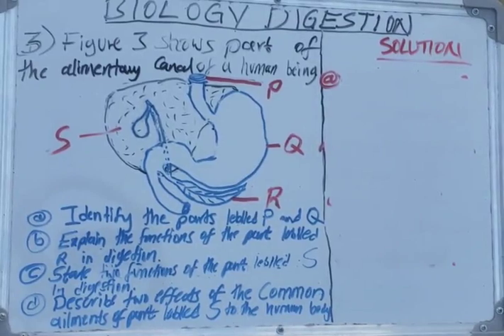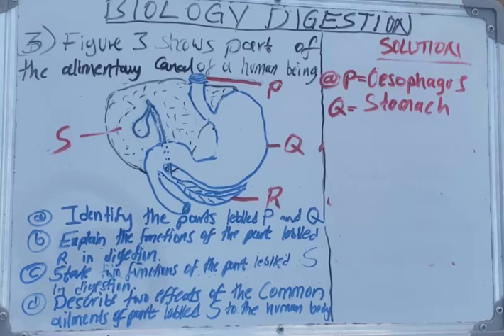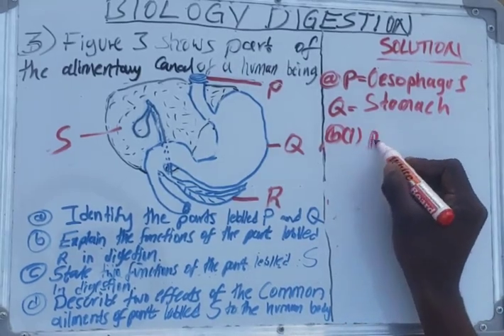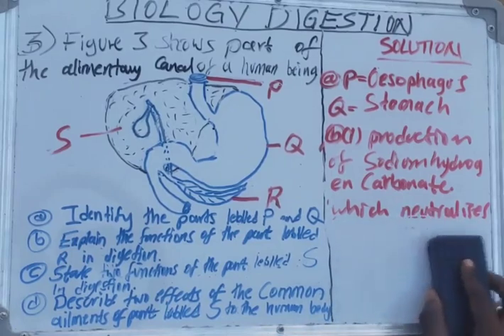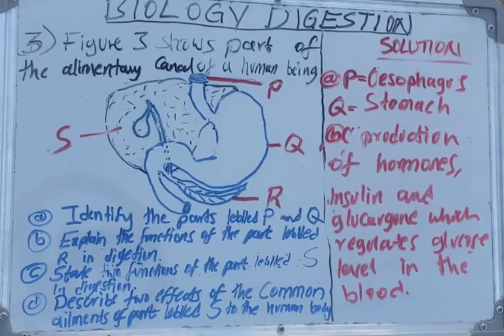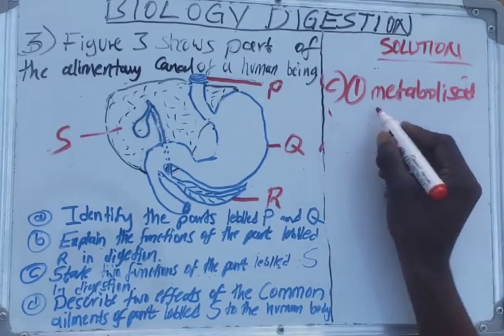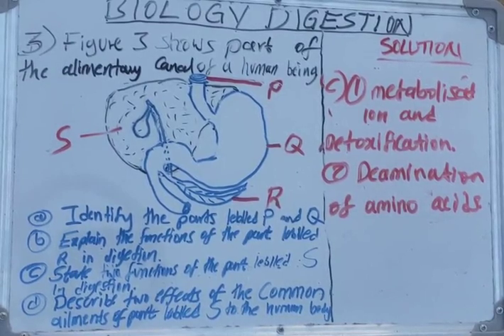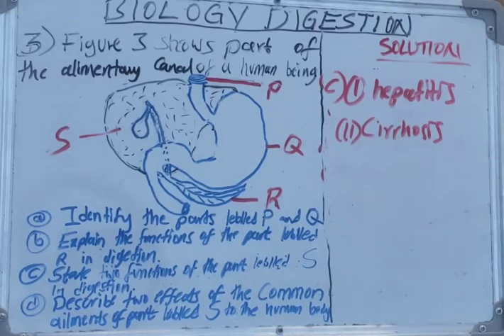Biology Digestion 2022 paper 2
How to solve Digestion, Biology 2022 Paper 2